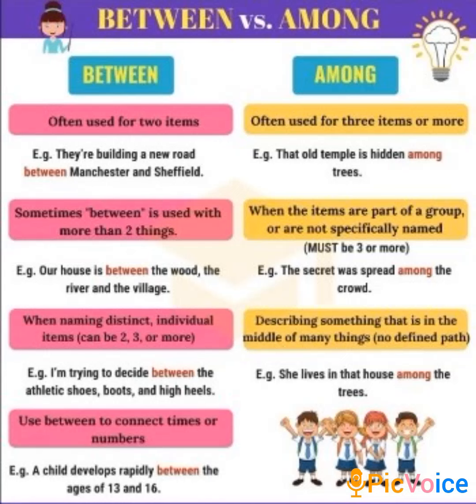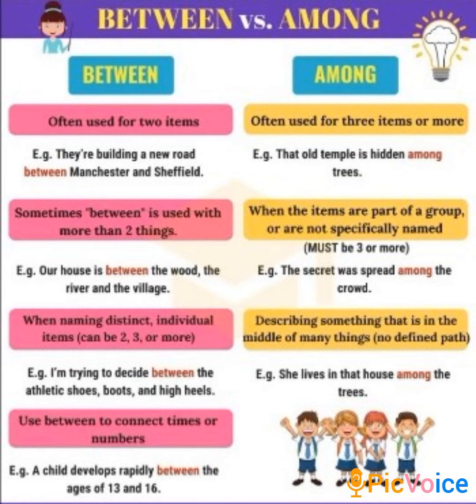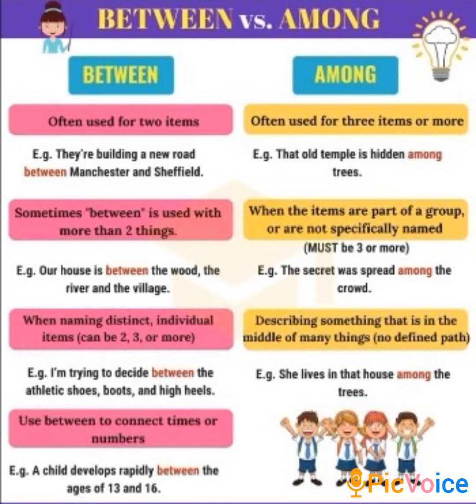use of between and among